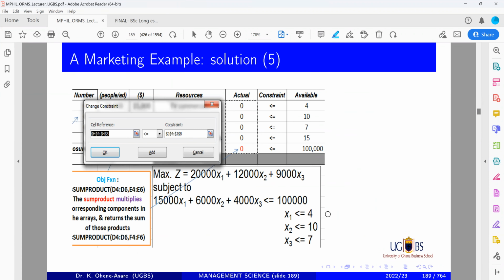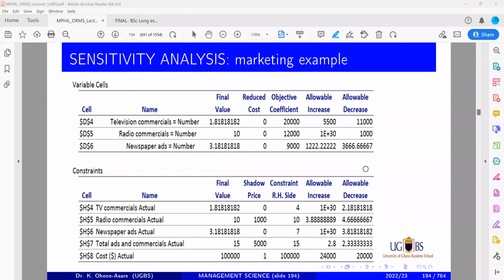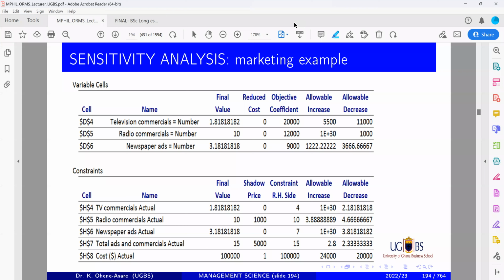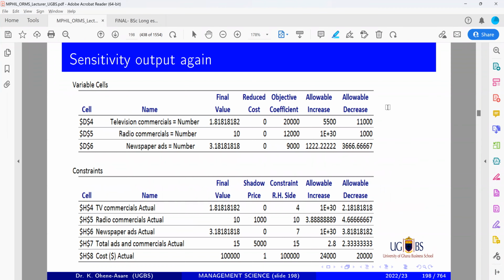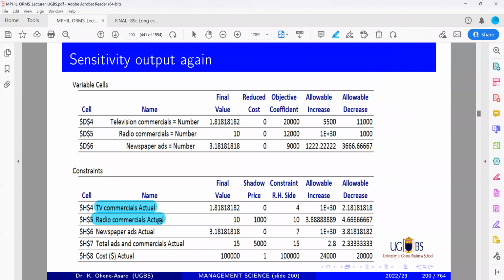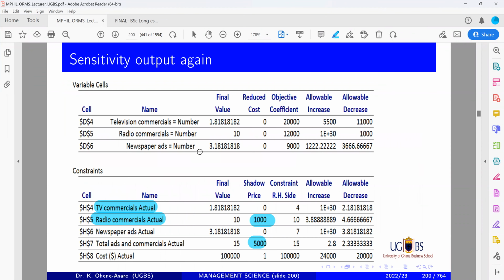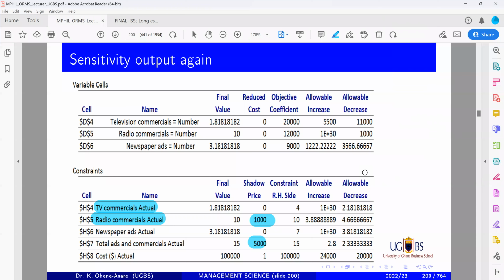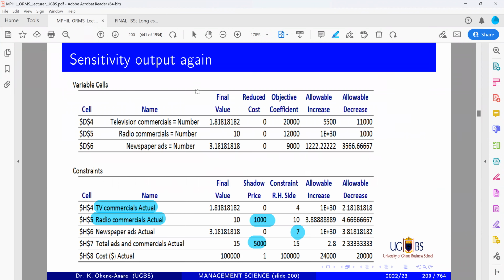L5b Management Science Marketing application Excel LPP Sensitivity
Continuation of the application of LPP: marketing example